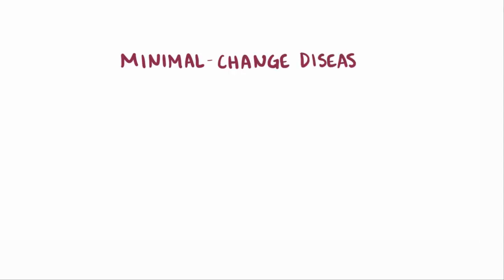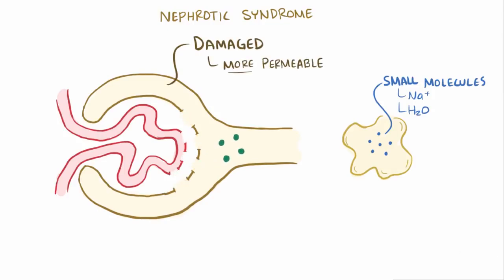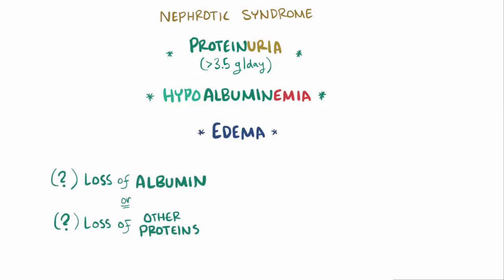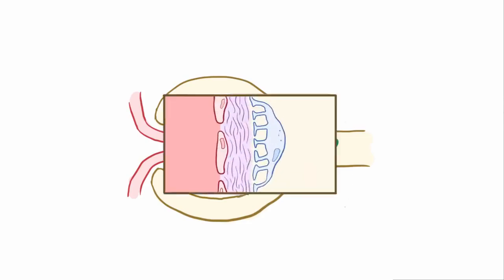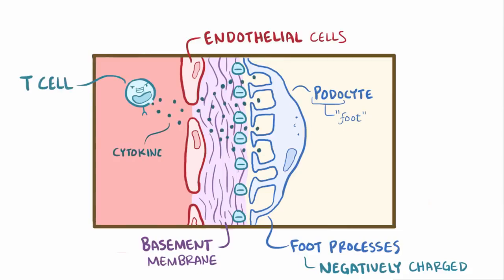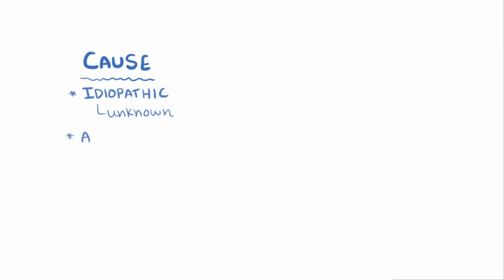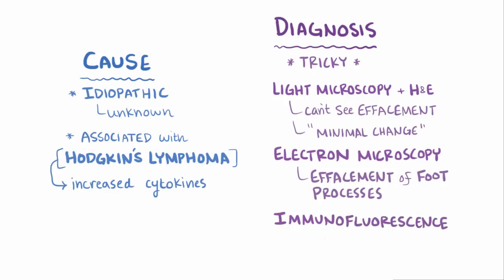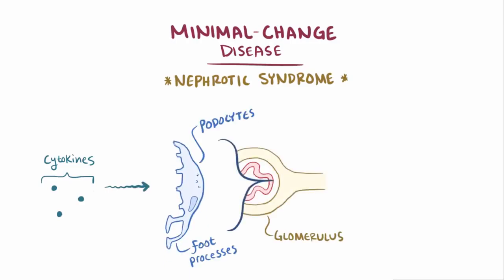||MINIMAL CHANGE DISEASE|| ⏩⚡